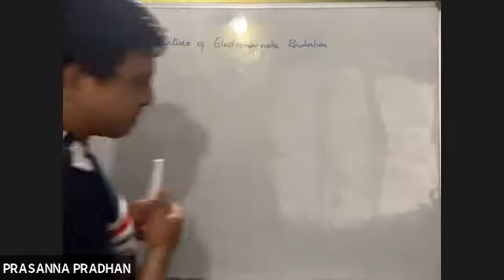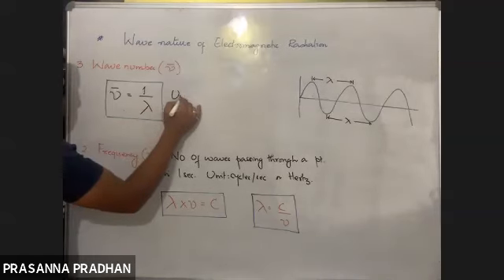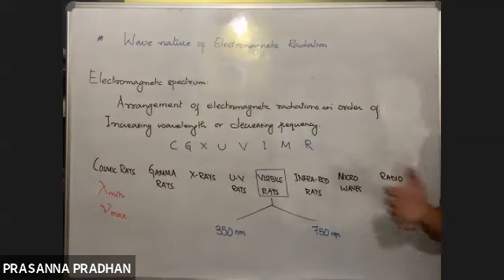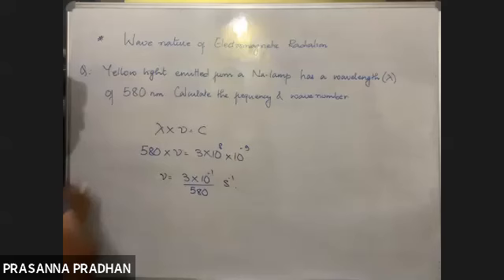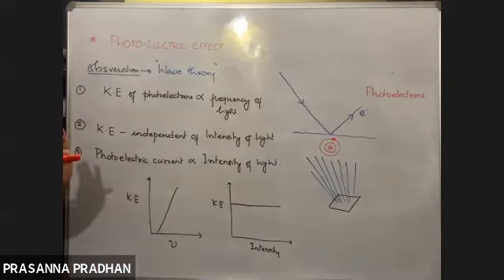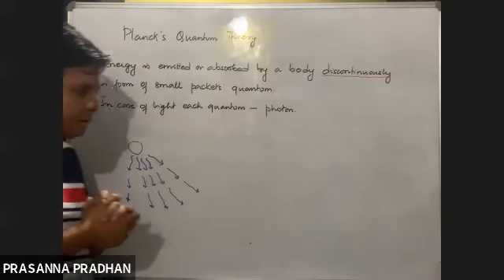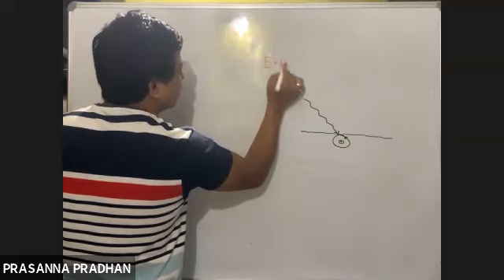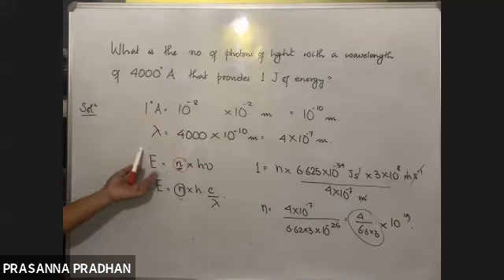STRUCTURE OF AN ATOM-3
Electromagnetic Radiation, Photoelectric Effect, Plank's Quantum Theory